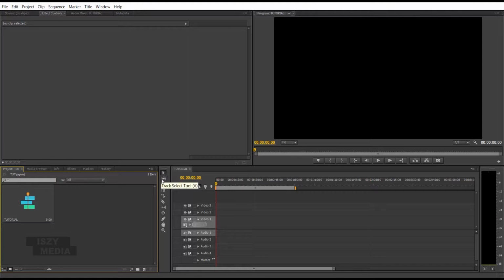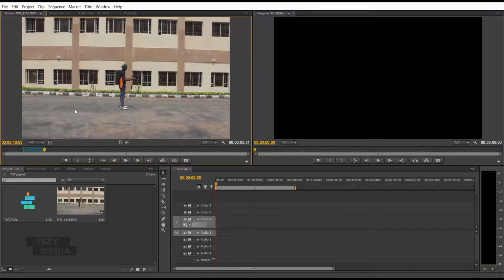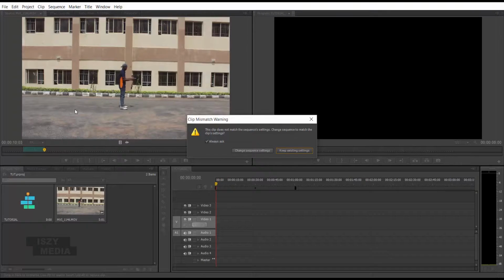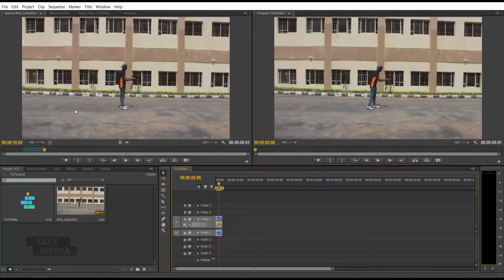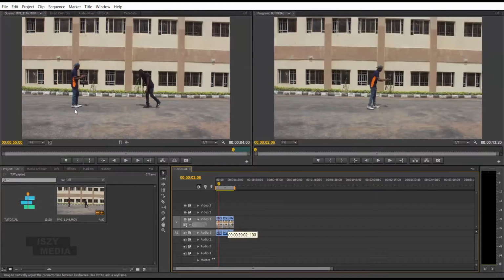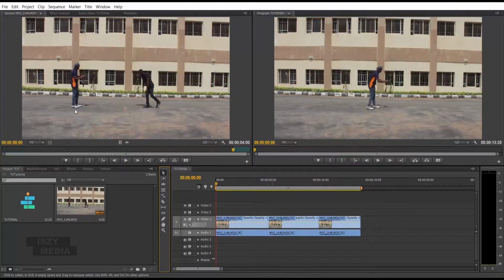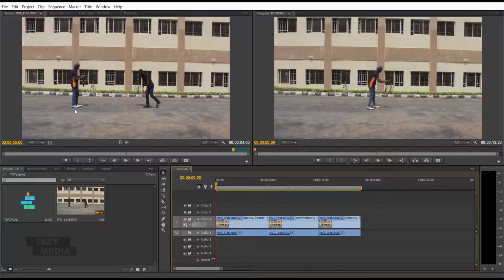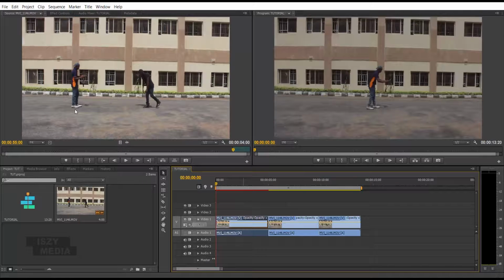Master Premiere Pro For Beginners Part 1 - L3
12weeks of awesome greatness